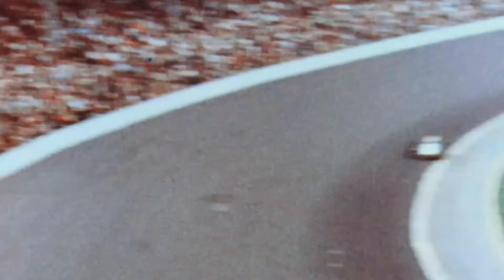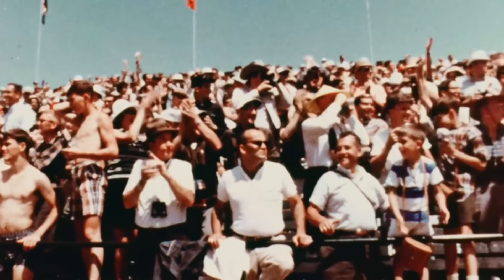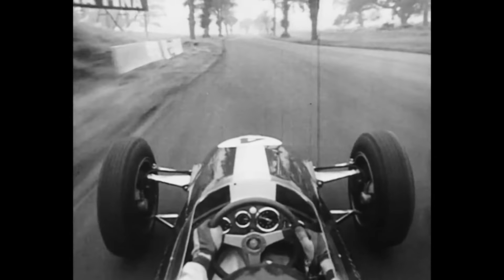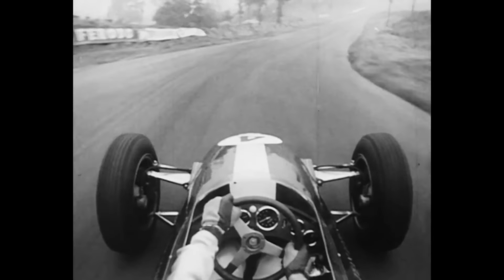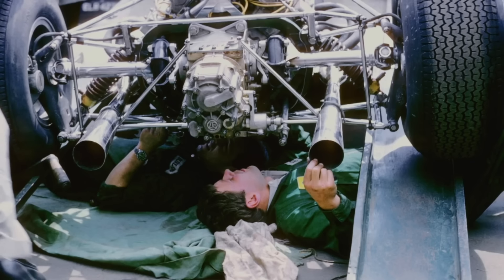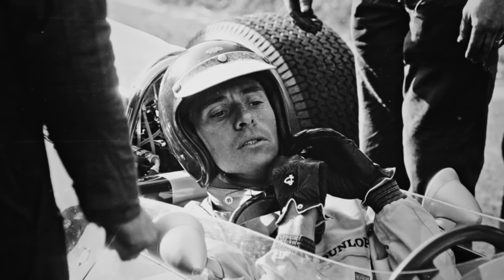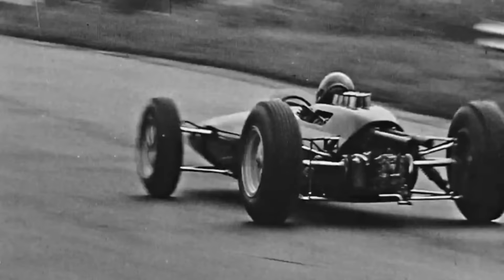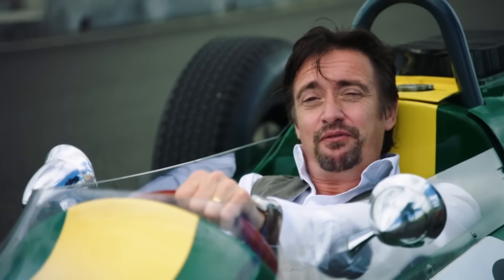Richard Hammond's Tribute to Racing Legend: Jim Clark | The Grand Tour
Richard Hammond takes us on a little history lesson, all about the F1 racing legend of the 1960s: Jim Clark.